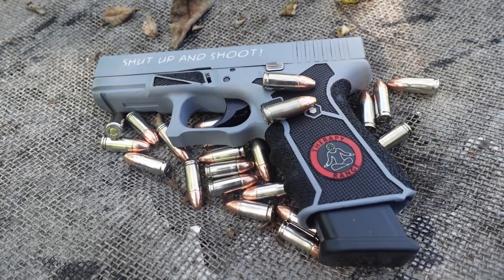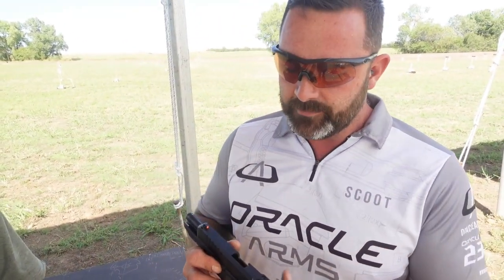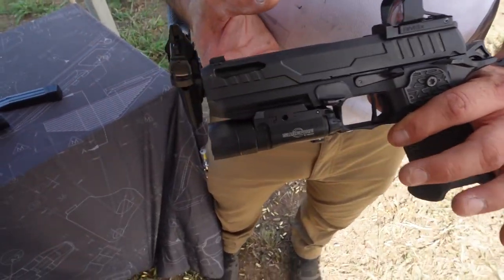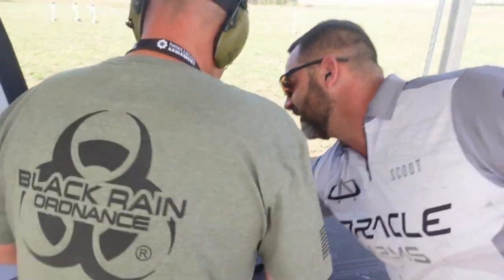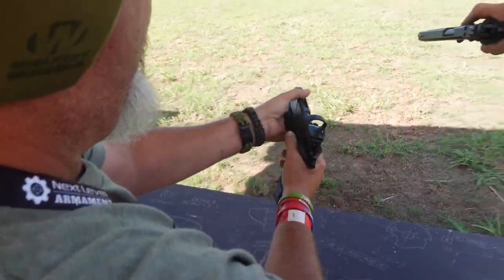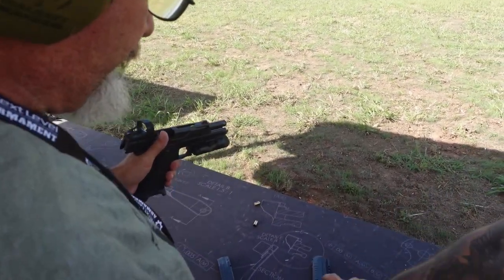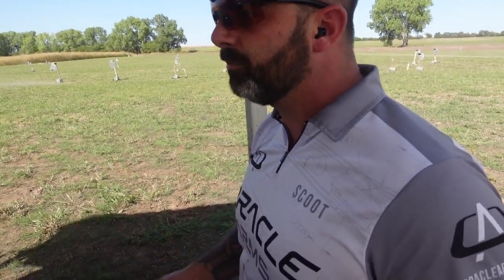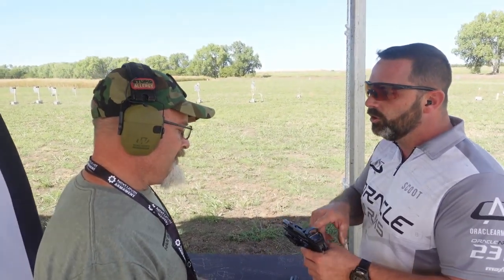Oracle Arms triggrcon2023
Uncensored TherapyRange can be found on Rumble @TherapyRange

See youtube, no regulated goods being promoted here
ya cock suckers!!!